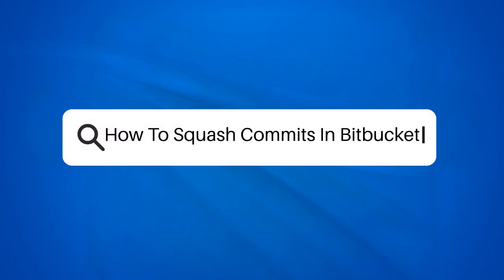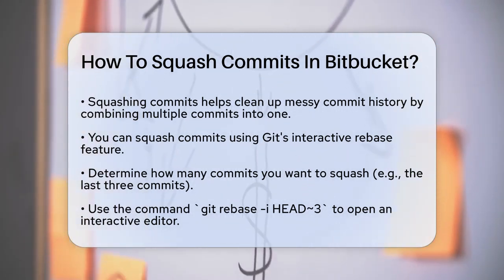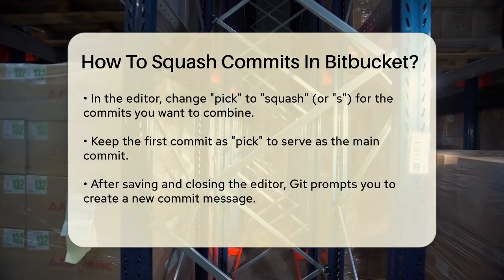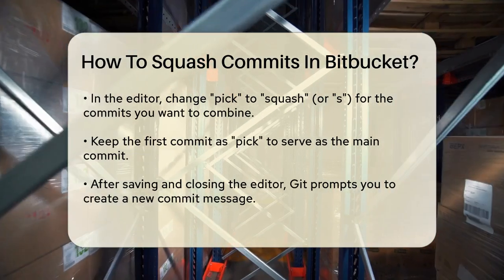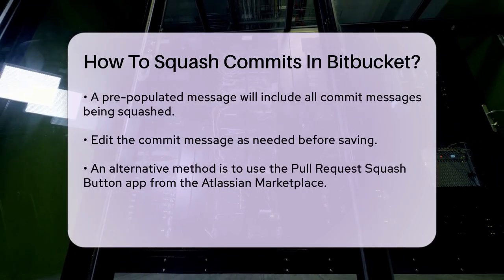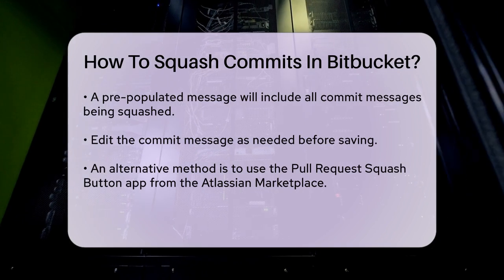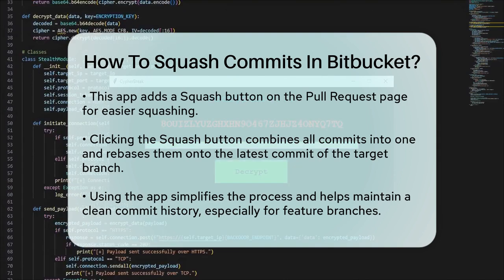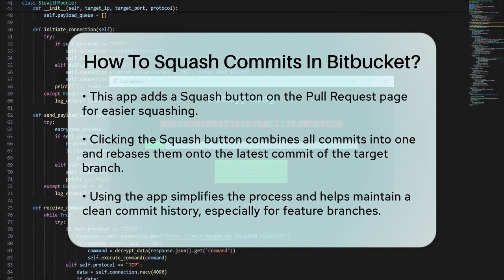How To Squash Commits In Bitbucket? - Next LVL Programming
How To Squash Commits In Bitbucket? Are you looking to tidy up your commit history in Bitbucket? In this video, we’ll guide you through the process of squashing commits to create a more organized and manageable codebase. We’ll start by explaining what it means to squash commits and why it’s beneficial for your projects. You’ll learn how to use Git’s interactive rebase feature to combine multiple commits into one, making your commit history cleaner. We’ll walk you through the steps to determine how many commits to squash and how to edit your commit messages effectively.

Additionally, we’ll introduce you to a handy tool from the Atlassian Marketplace that simplifies this process. The Pull Request Squash Button app integrates seamlessly into Bitbucket, allowing you to squash commits directly from the Pull Request page with just a click. This method not only saves time but also helps maintain a linear commit history, especially when merging feature branches into the main branch.

Whether you’re a beginner or looking to refine your Git skills, this video is packed with practical tips to enhance your workflow.